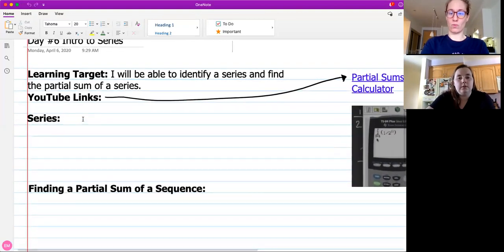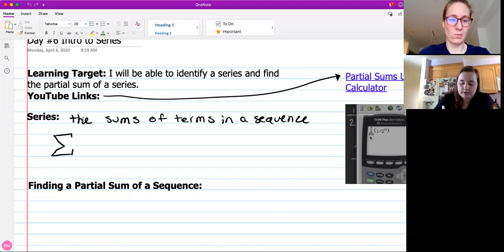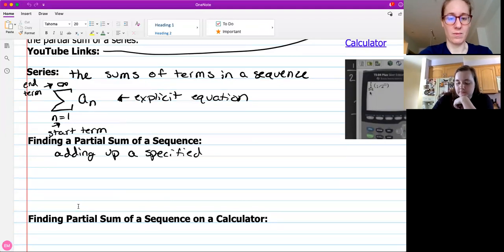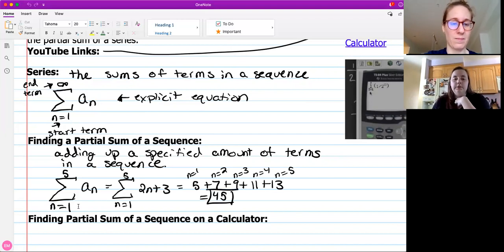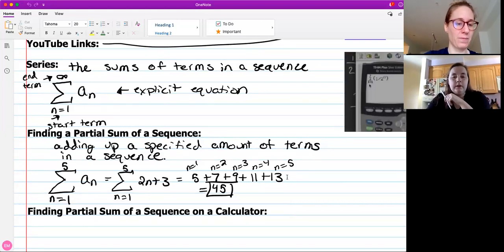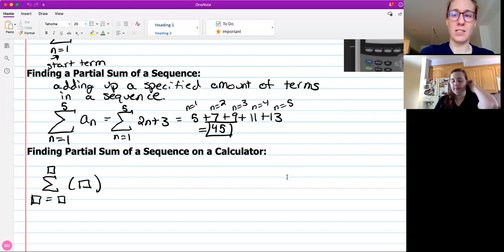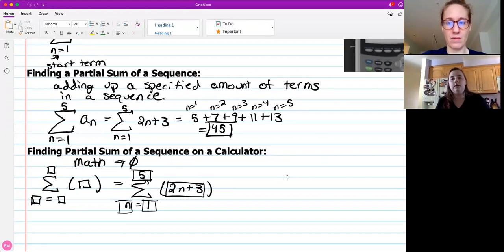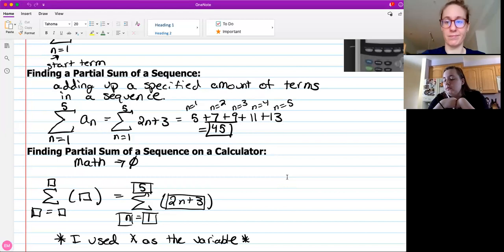Day#6 - Intro to Series